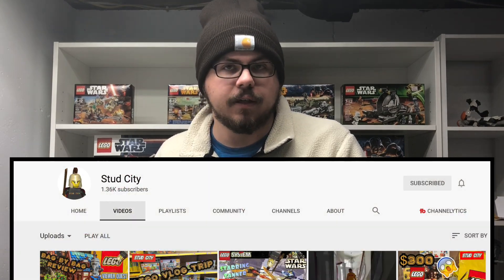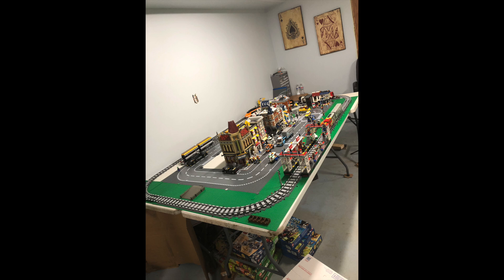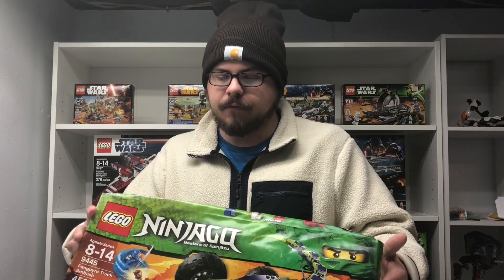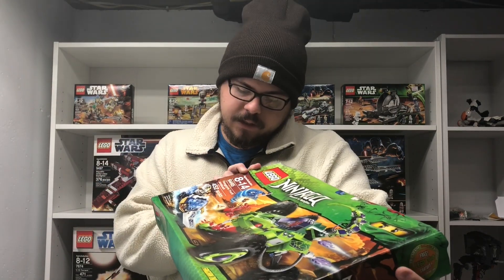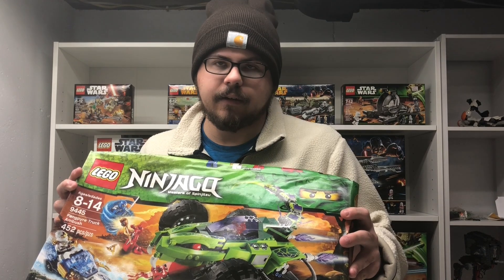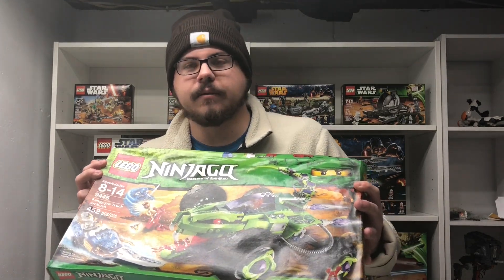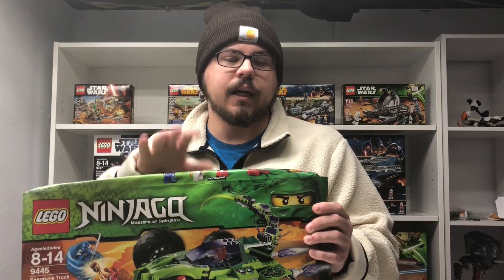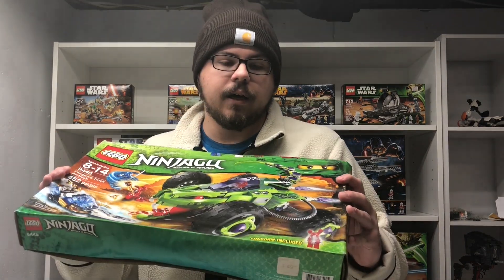I Got A Gift From A MYSTERY LEGO YOUTUBER! (LEGO Haul)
Send Fan Mail To:

Tyler Wozniak
Dyer, IN 46311
USA

- Tyler from LIFEBrickS Studios